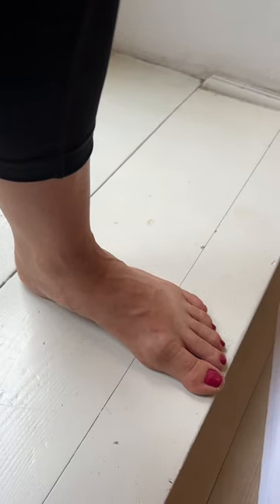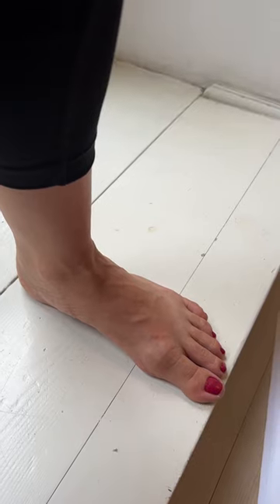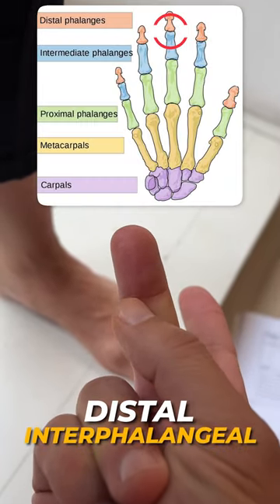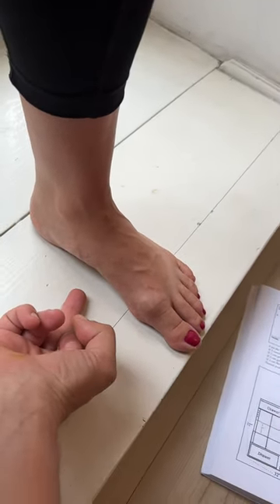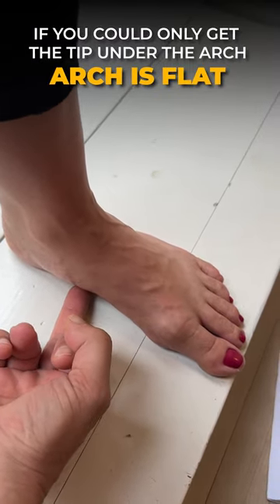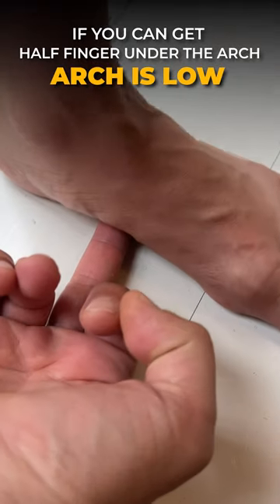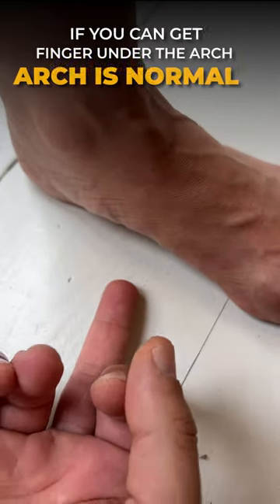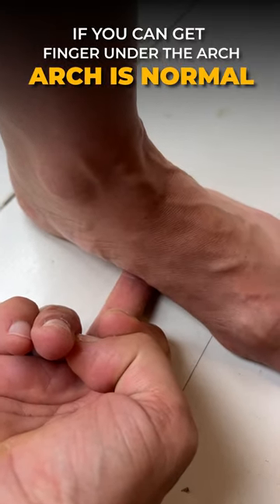Check for Flat Feet | Self-Test